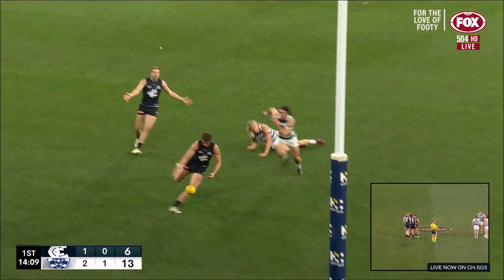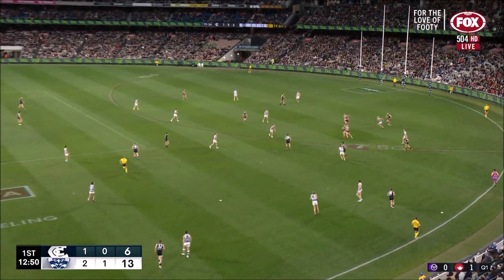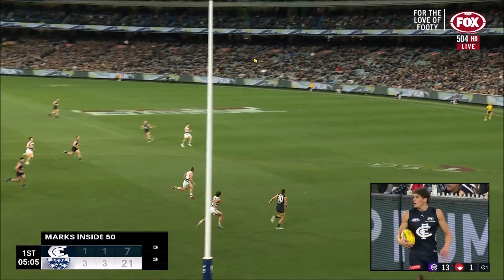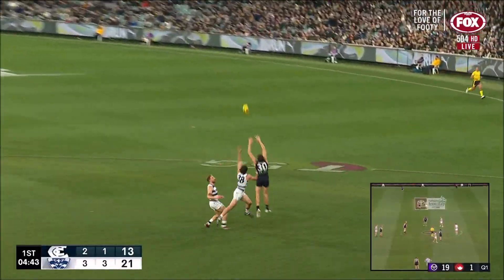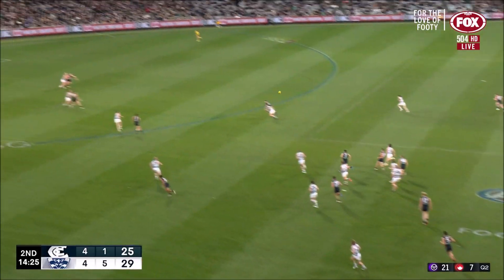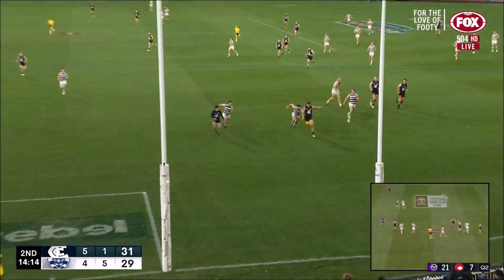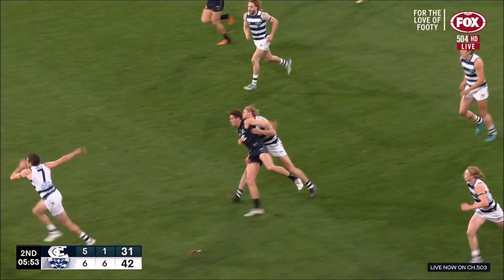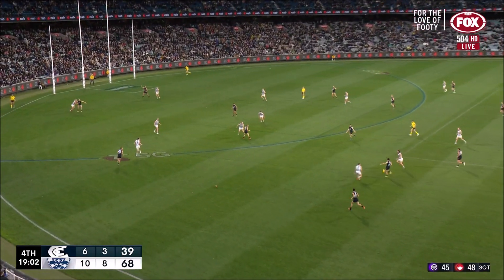Charlie Curnow - Highlights - AFL Round 18 2022 - Carlton Blues vs Geelong Cats